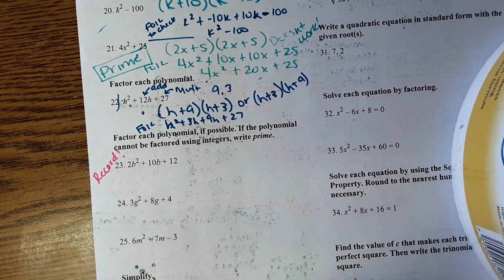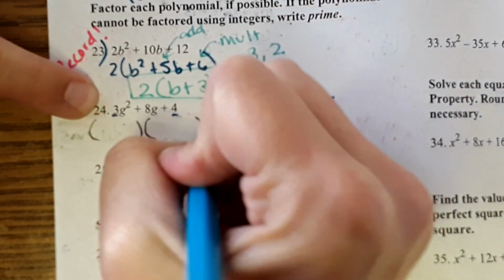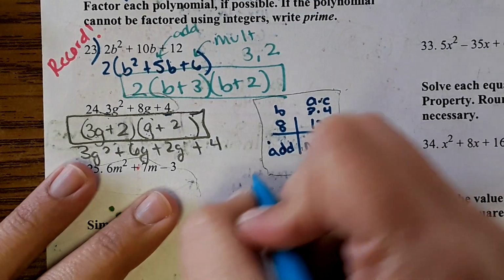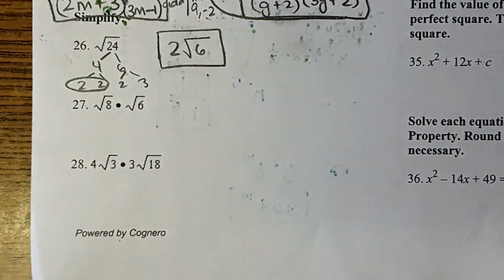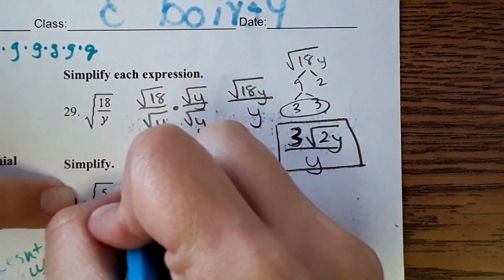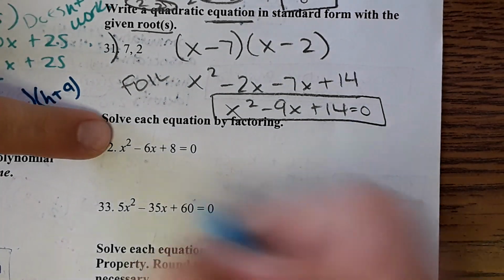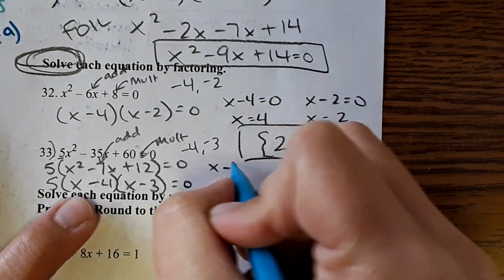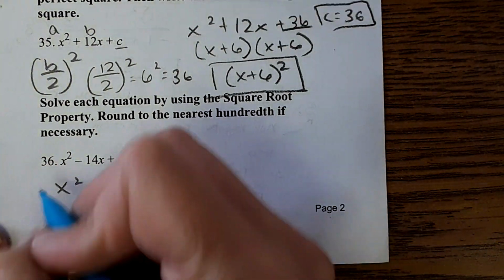Algebra 2 Sem2 Exam Review Part 1 #22-36